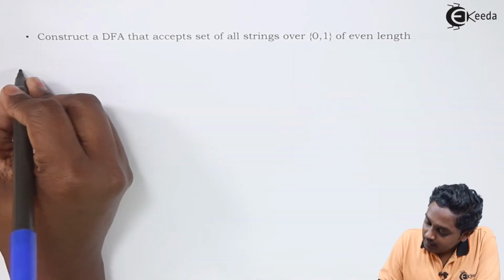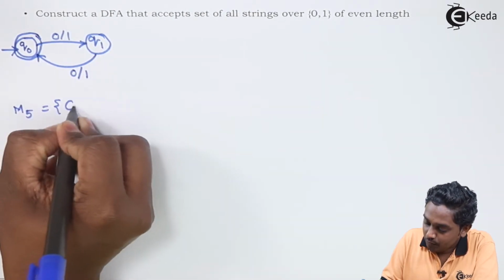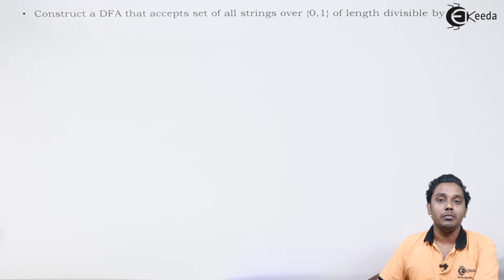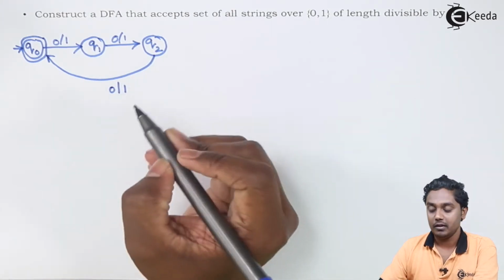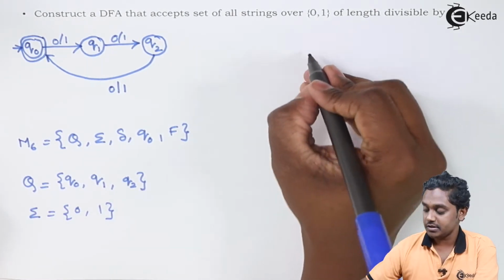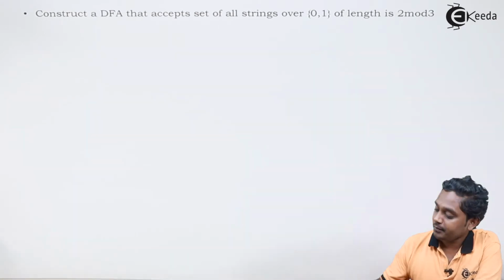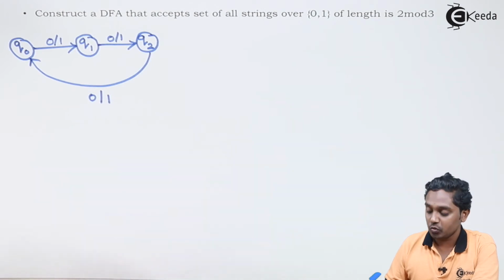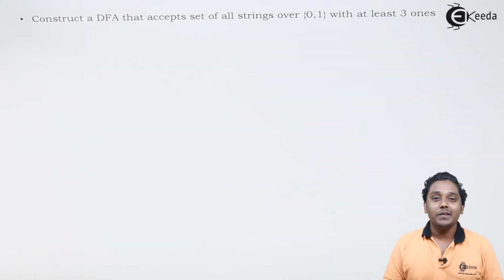Problems On Deterministic Finite Automata Part 2